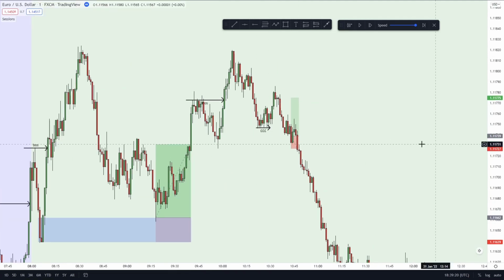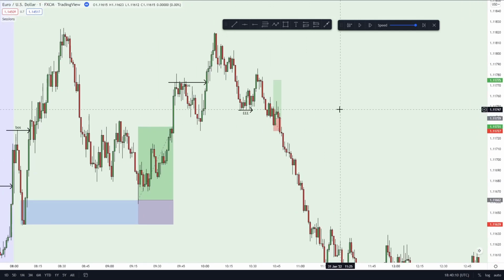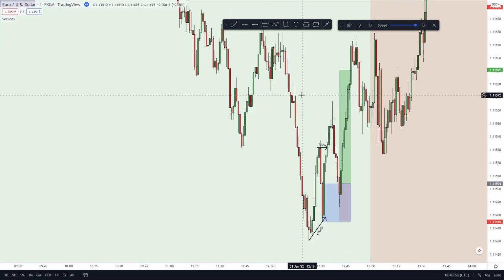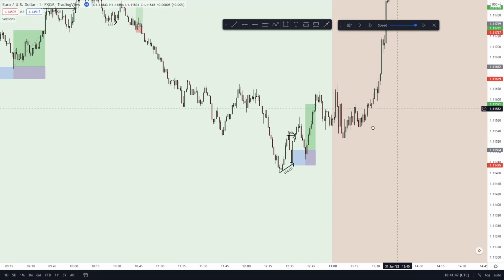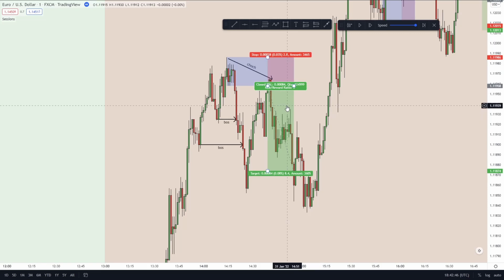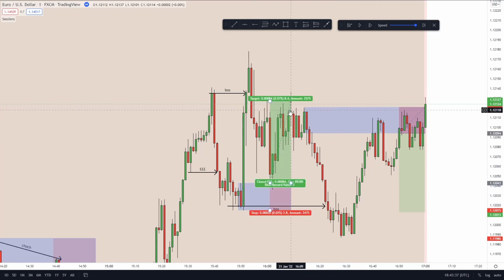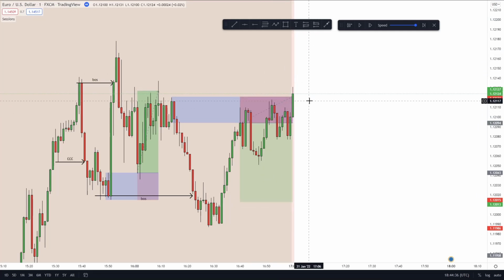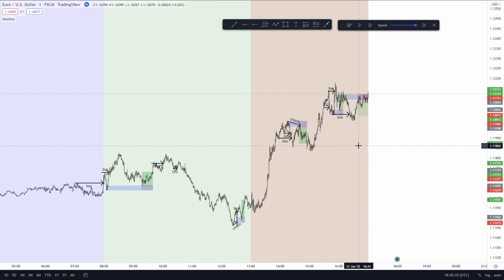1 MINUTE ORDER BLOCK SCALPING | EURUSD BACKTESTING | +10%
Today I'm doing a backtesting session on the 1 minute chart of EURUSD. I'm following the strategy pretty much to a T. I have not seen the price action of this day before I did the backtesting, so this is totally blind!

Order block scalping/smart money scalping strategies are great as the market makes opportunities like this for you to get in multiple times every day on different pairs! If you have a good trading plan/strategy, and know what confirmations to look for, you can grow your account super quick with a strategy like this.

I am a beginner forex trader, if you would like to learn more about the concepts I discussed in this video, I would recommend watching the channels: MahadFX, mentfx, MoreHarrisonUwah, SlayBuddhaFX and Pips of Persia. They all have amazing content that covers institutional order flow, Wyckoff and imbalance.